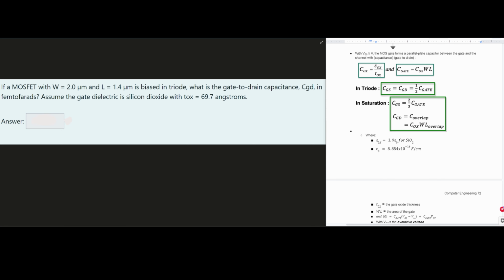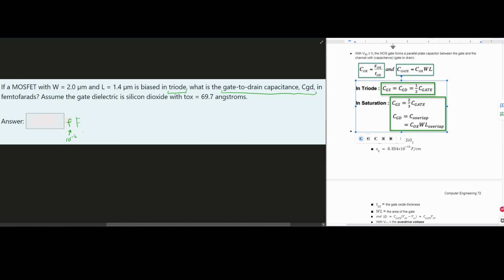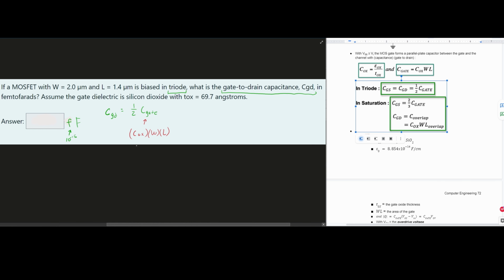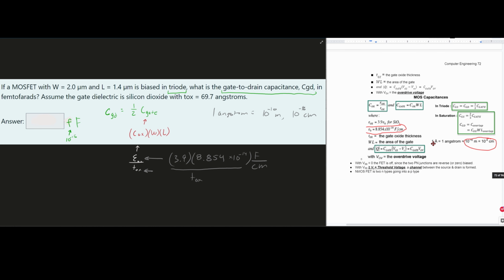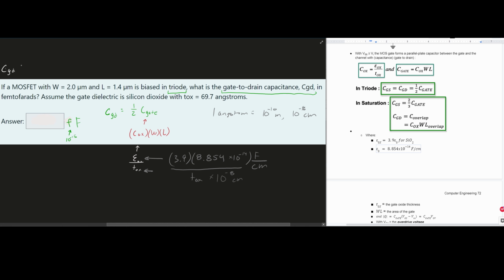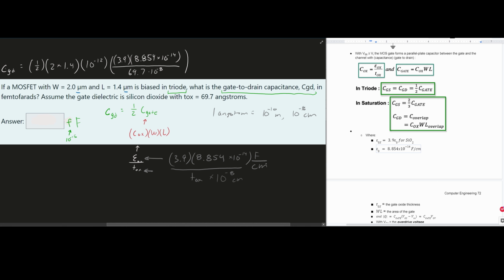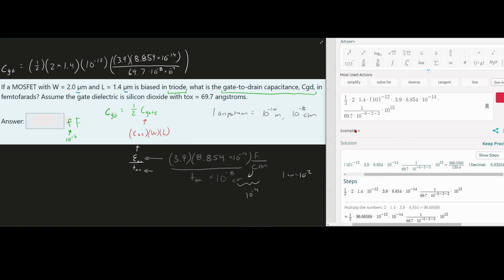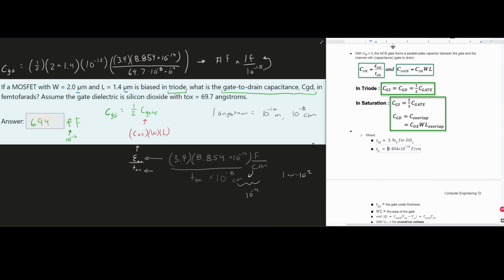Electronics I Exam2: If a MOSFET with W = 2.0 µm and L = 1.4 µm is biased in triode, what is the ...